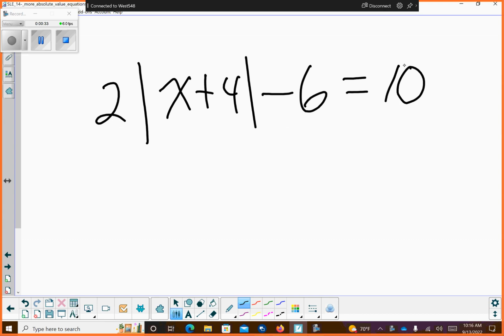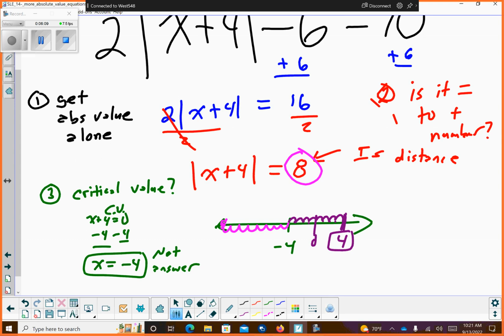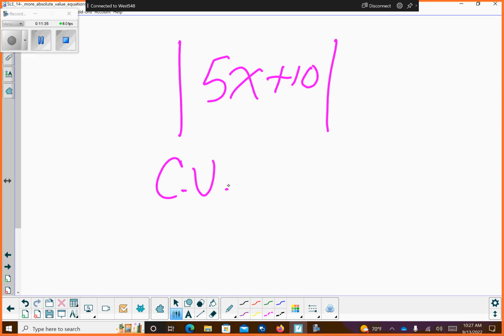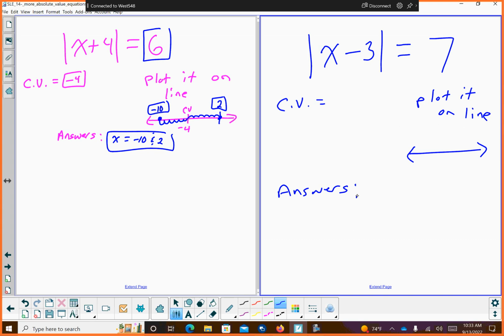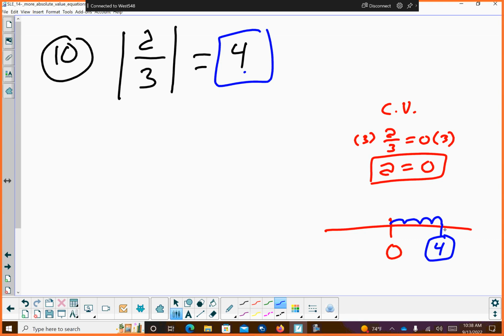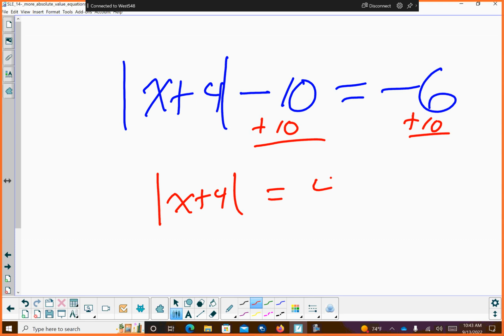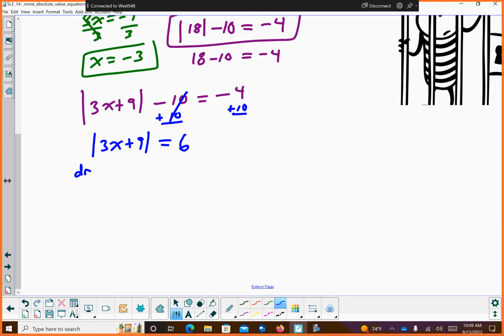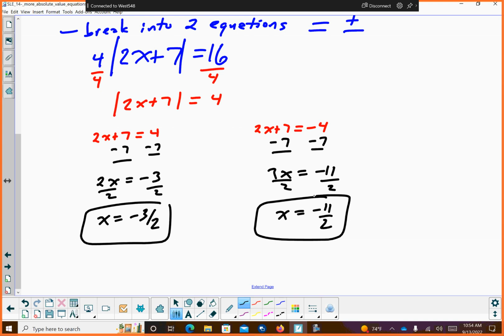cp alg 1 Sept 13 2022 Tuesday